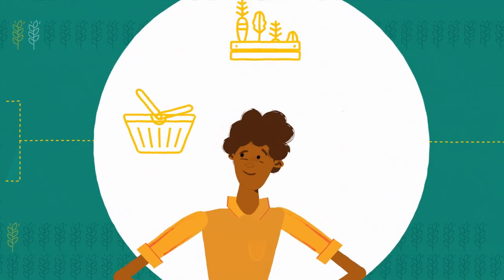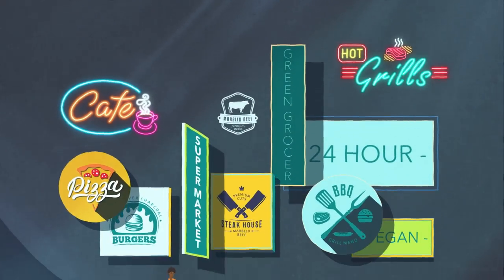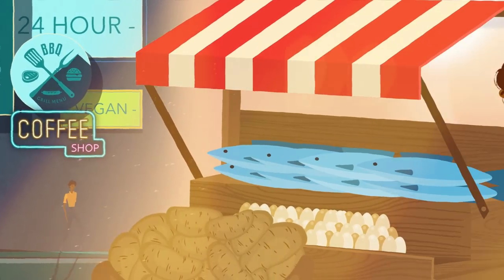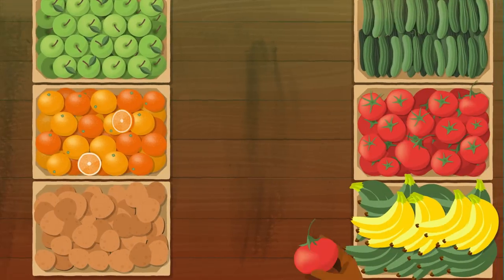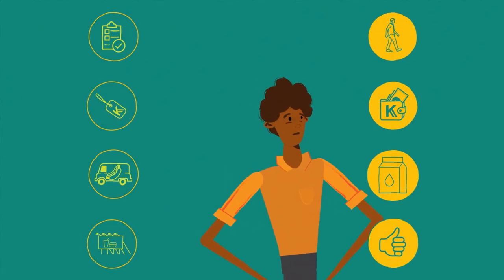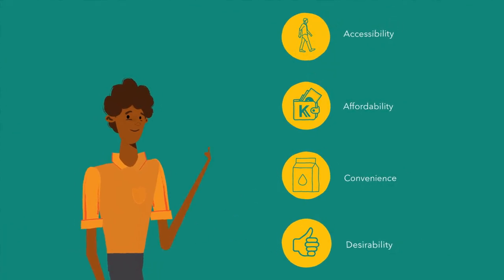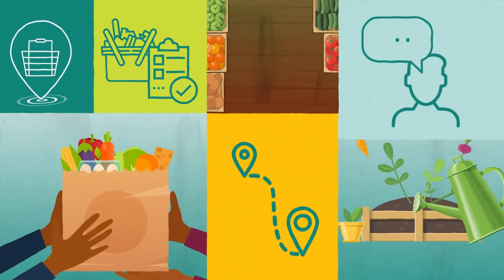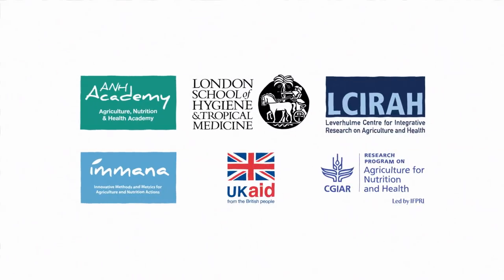Food environment research: An introduction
A short animation produced by the Agriculture, Nutrition & Health Academy Food Environment Working Group (ANH-FEWG).

This video distils some of the key issues raised in the Food Environments Technical Brief ''Concepts and methods for food environment research in low and middle income countries'